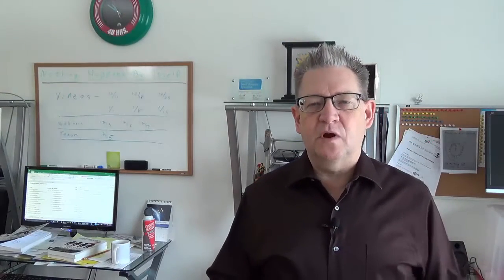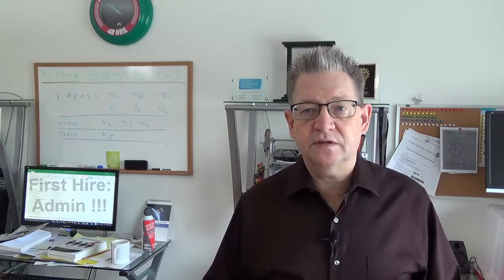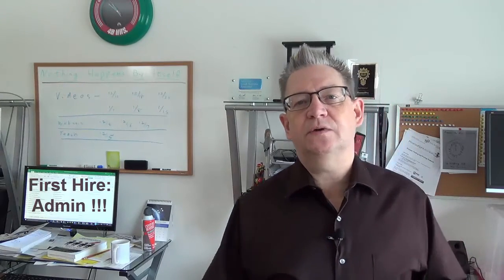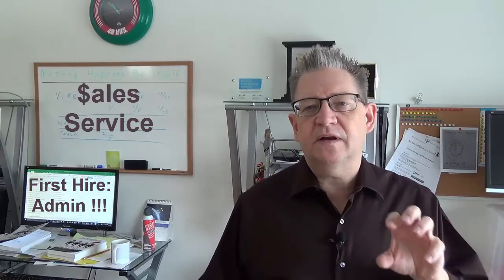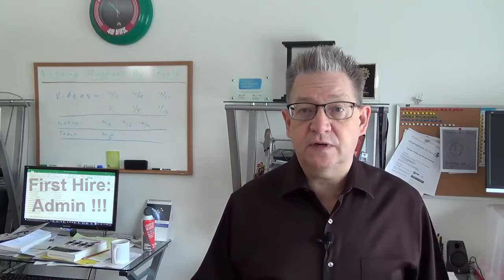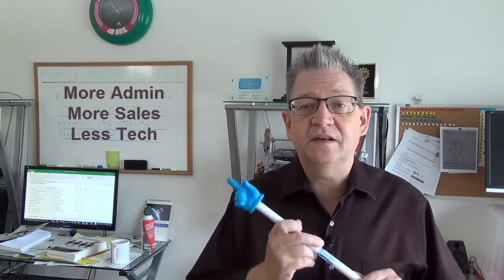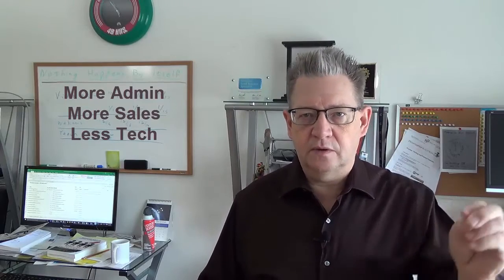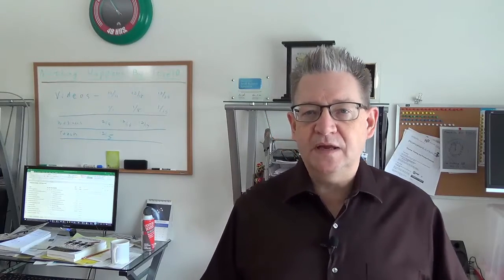SOP: Your First Hire (part 1)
When do you hire your first employee? And who are they? And why should that person be a $200 Miracle?

Here's the link to the blog post on the $200 Miracle